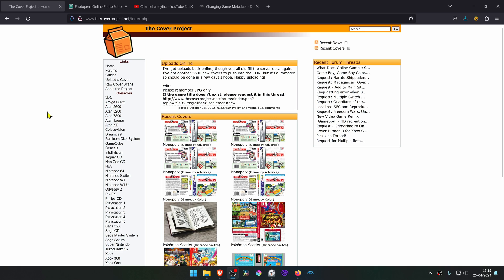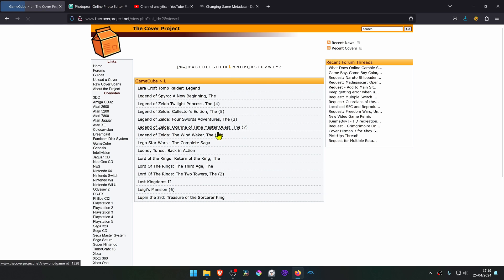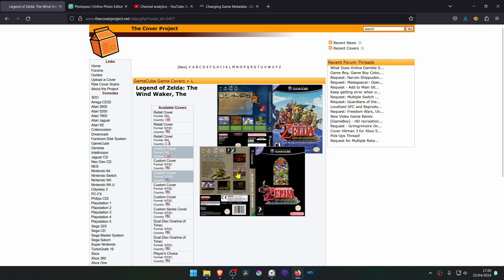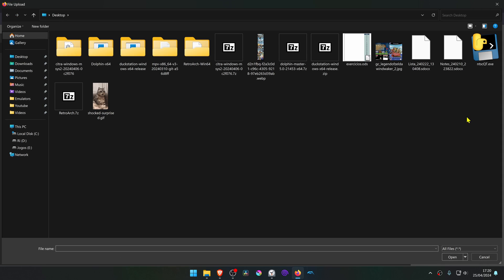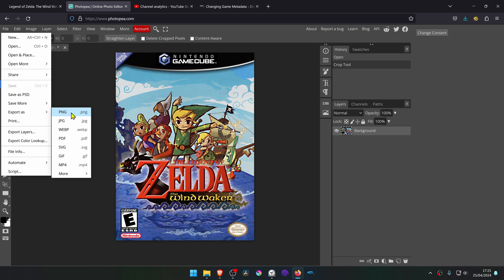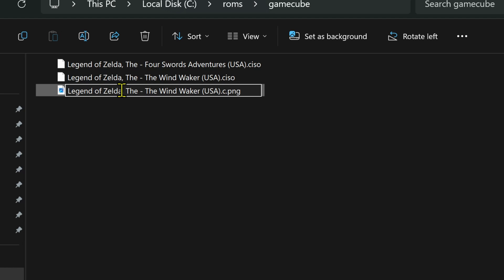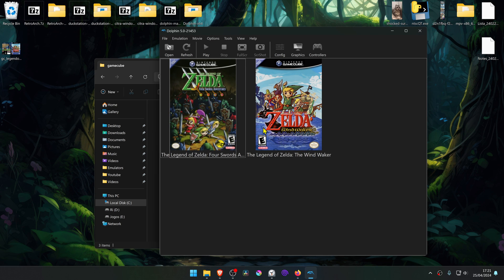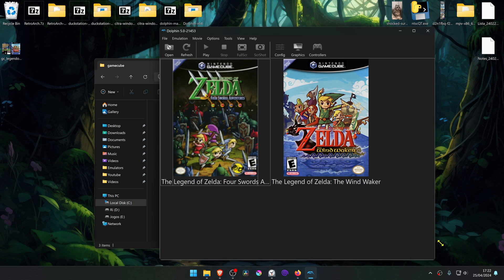How to Install Custom Covers/Boxarts in Dolphin Emulator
Learn how to install custom covers/boxarts in Dolphin Emulator with this easy guide. Customize your gaming experience with this simple tutorial!

🖥️PC Specs:
CPU: Intel(R) Core(TM) i5-10400F CPU @ 2.90GHz
RAM: 16GB
GPU: NVIDIA GeForce GTX 1660 SUPER